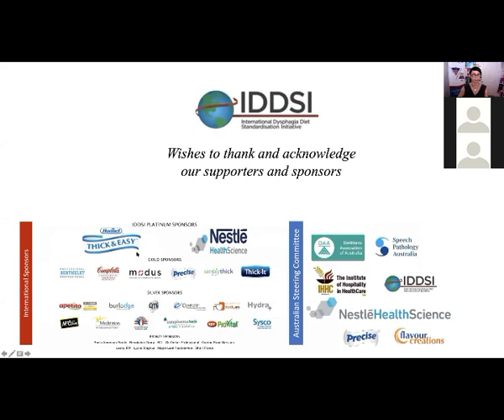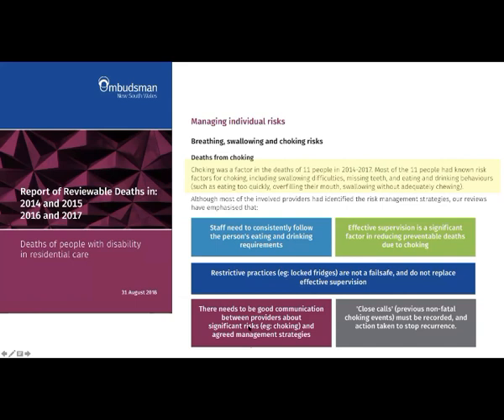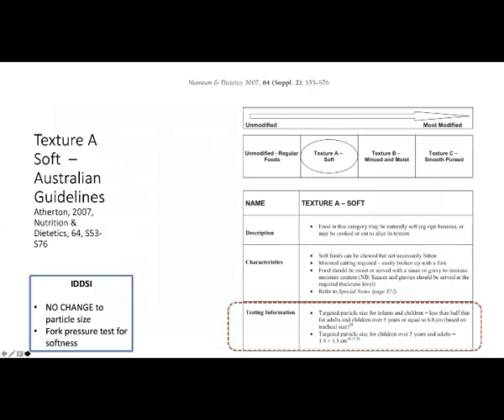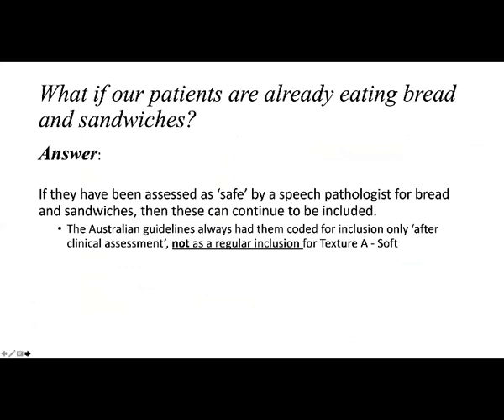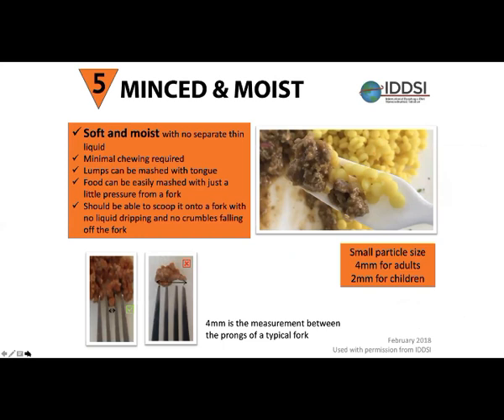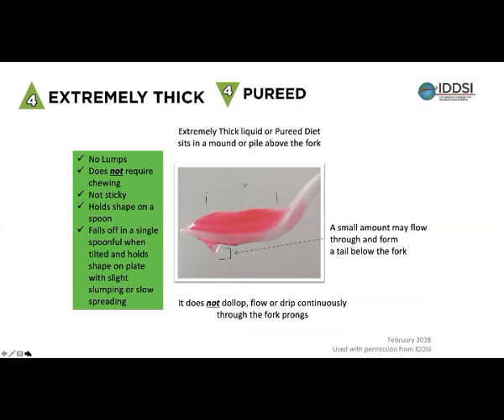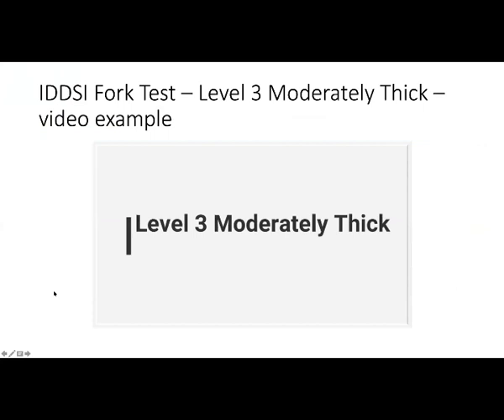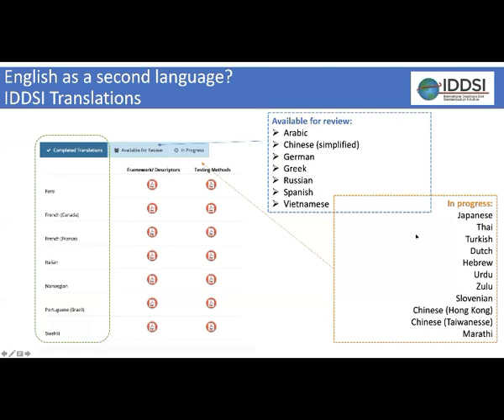Australia: IDDSI Disability Stakeholder webinar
Presenter: Dr Julie Cichero
Summary: • IDDSI and Disability Services for Disability Stakeholders Australia was recorded on 10 December 2018. This webinar reviewed the IDDSI levels and highlighted the disability groups that have been contacted in Australia to date.  It also provided information from the NSW Ombudsman’s 2018 Deaths of People with Disability in Residential Care report showing that whilst the Australian health departments are responsible for costs associated with the development of mealtime management plans that that the NDIS generally funds education for speech pathologists to educate and train informal supports (carers, family members) and other support staff on how to implement mealtime plan recommendations (p.38-39). The report also noted that choking was a cause of death in 11 people from 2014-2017 and that pneumonitis as a result of inhaling solids or liquids was one of the top ten leading causes of death.